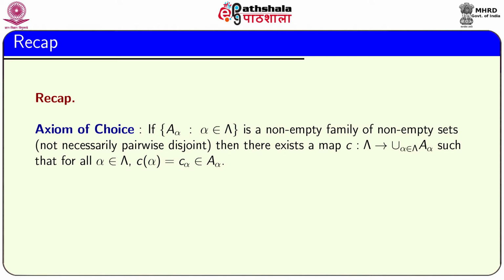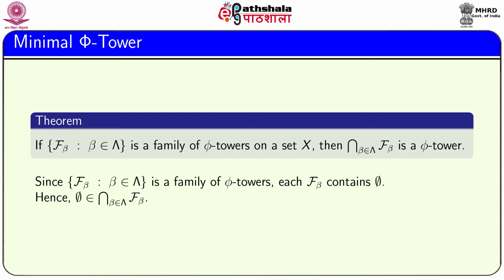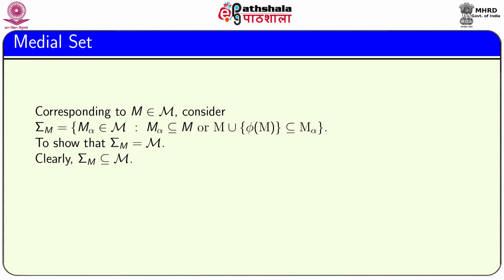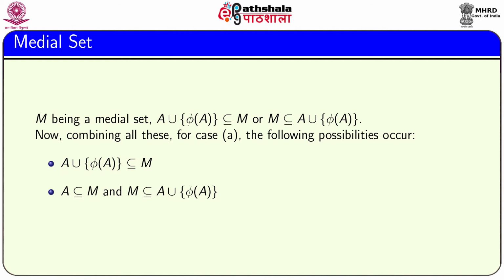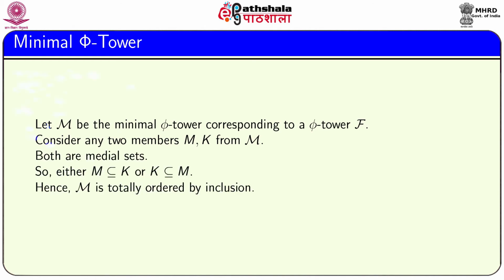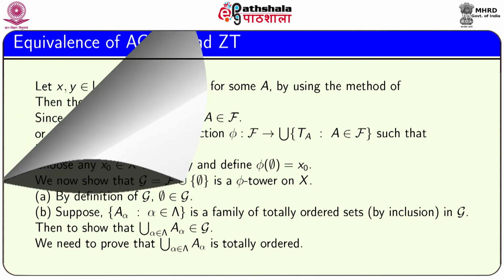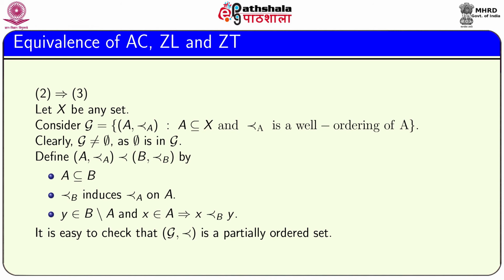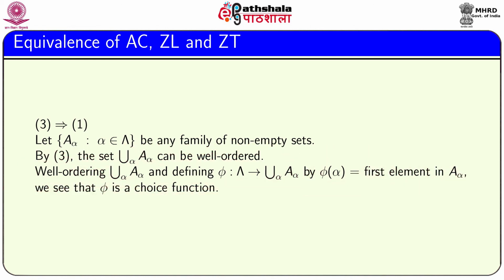M-04. Equivalence of fundamental principles